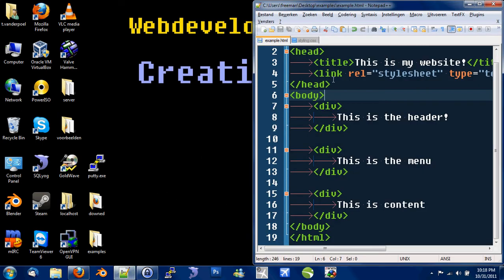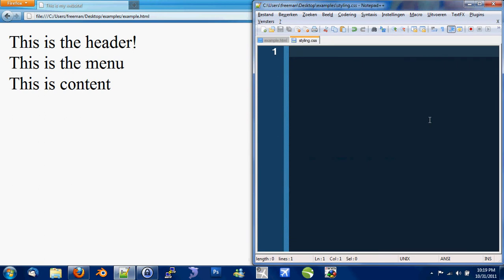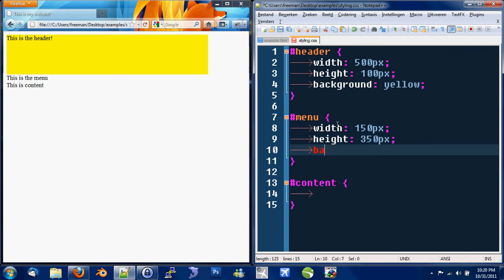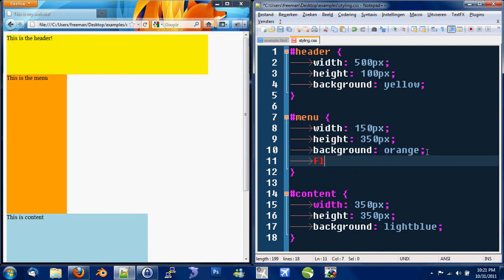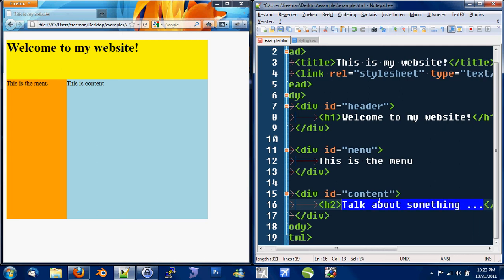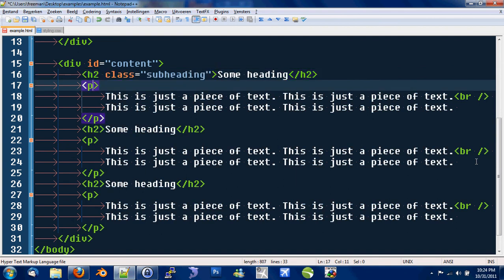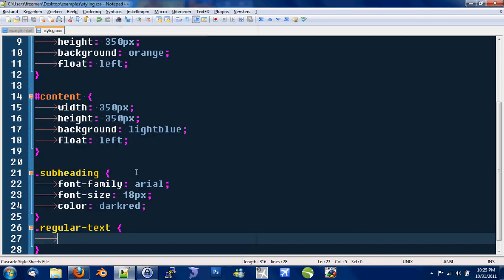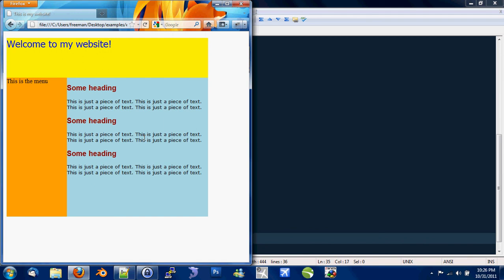Howto create a simple website - Part 2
This video shows howto create a simple website with HTML and CSS.